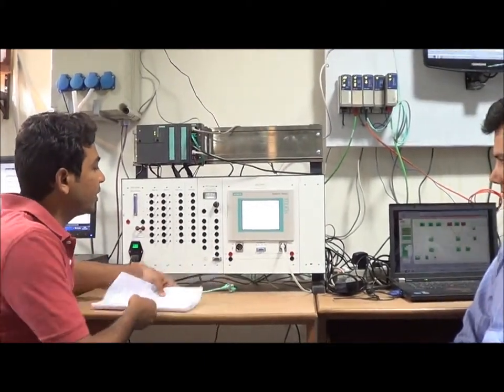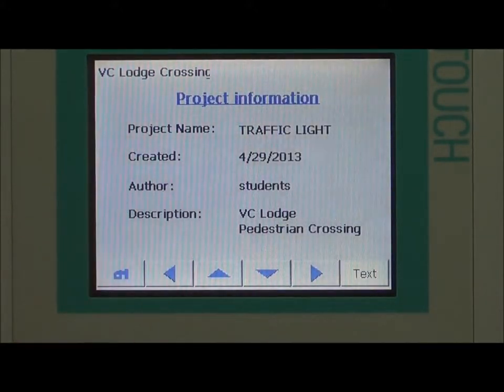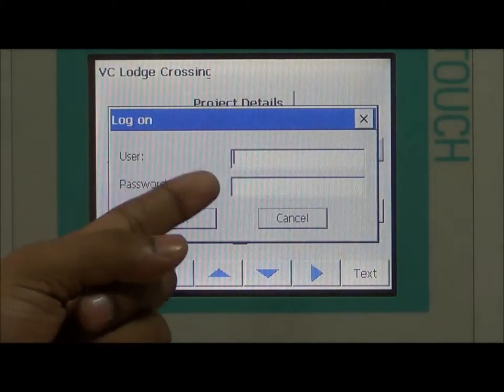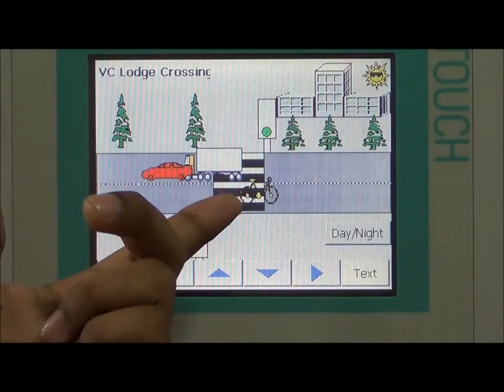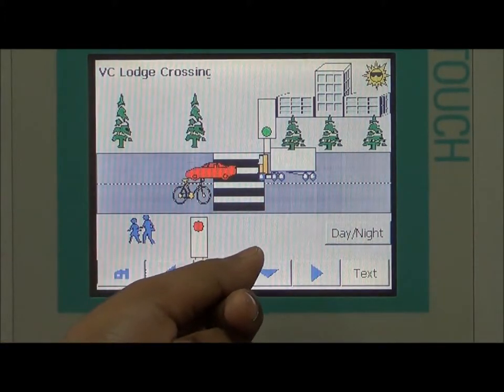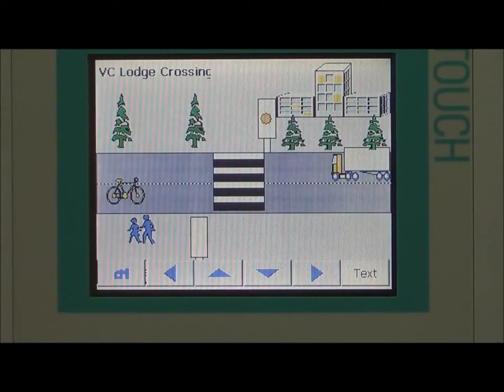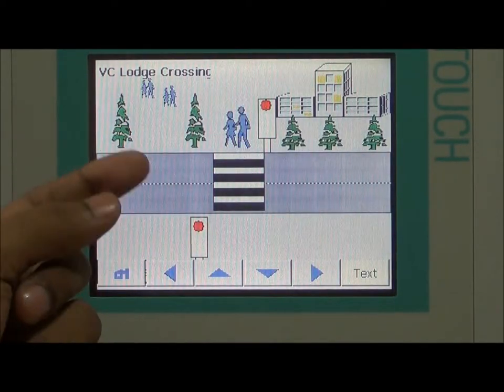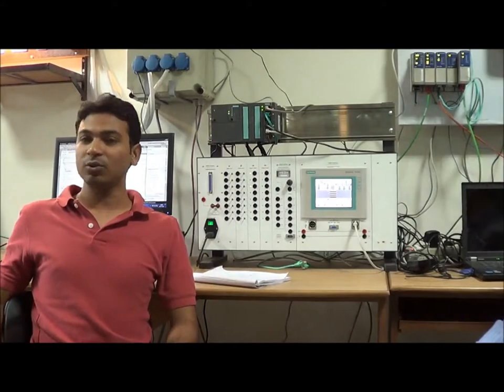Fully Automatic Traffic Light using S7 300 PLC and Touch Screen TP177B